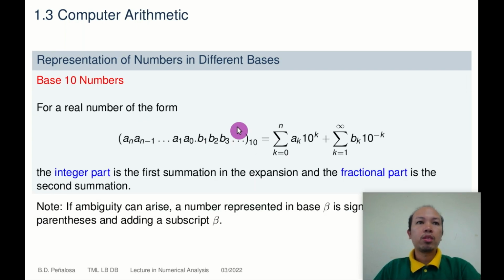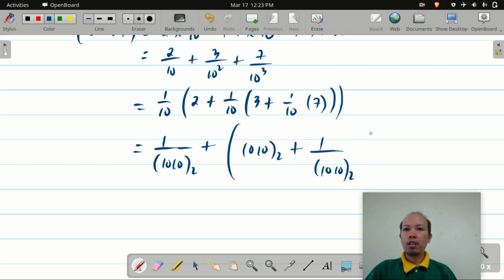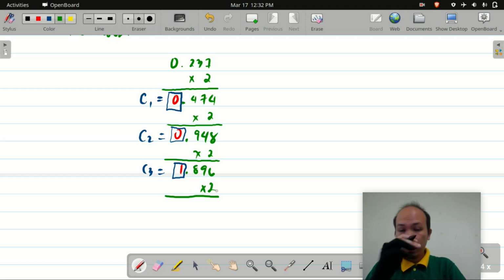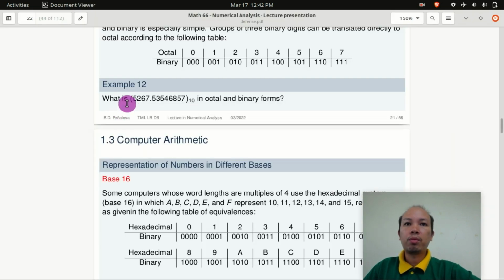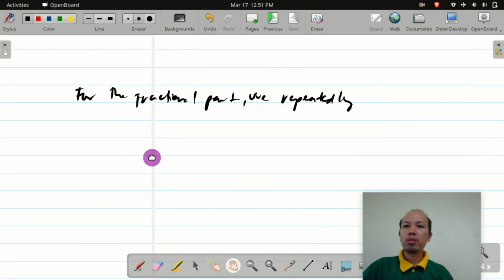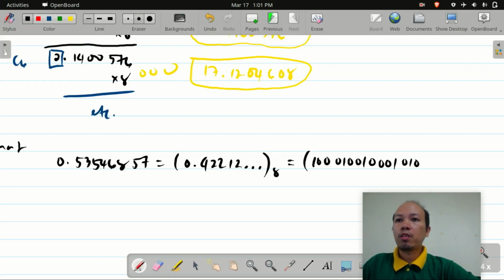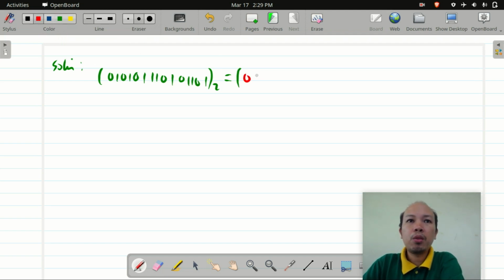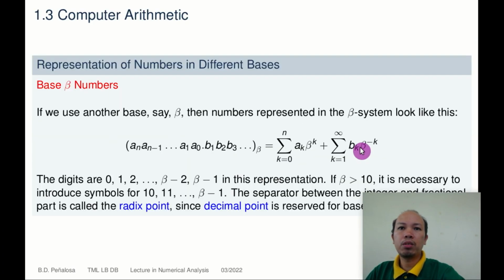Chapter 1 Part 3b Numerical analysis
From Conversion of fractional parts to Base 16